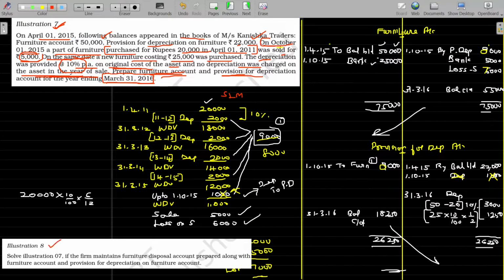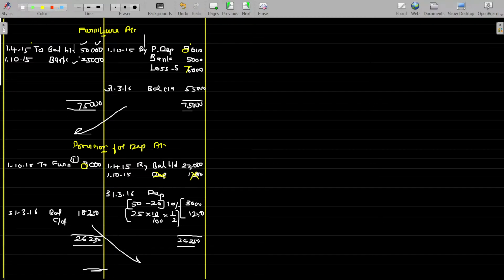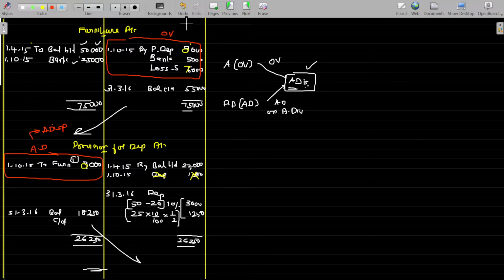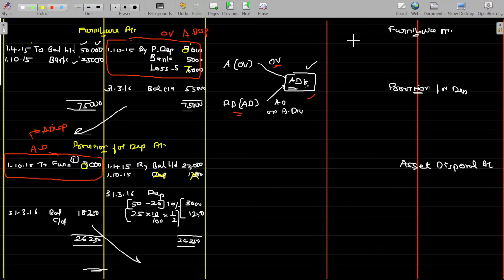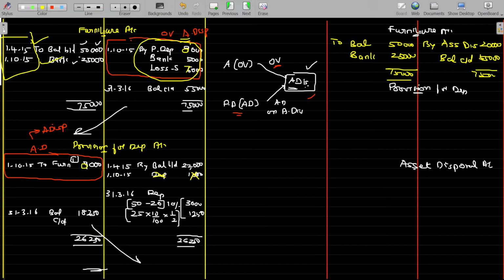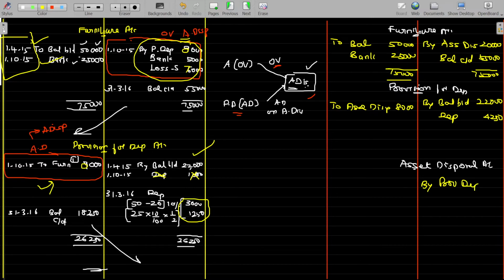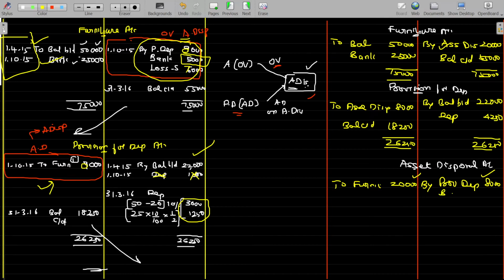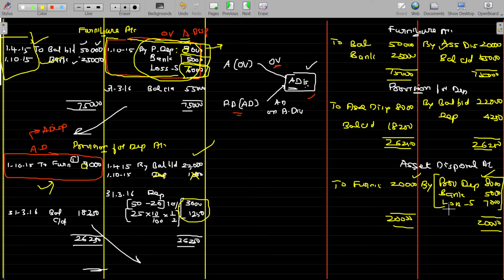CBSE +1 Accounts 07.08 Depreciation - llustration 8